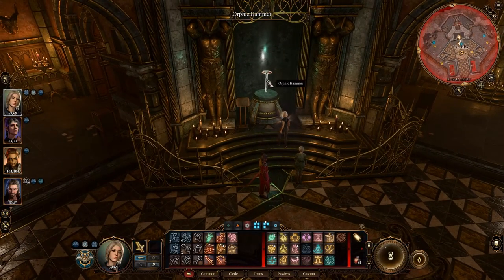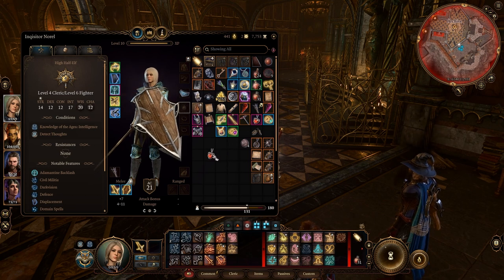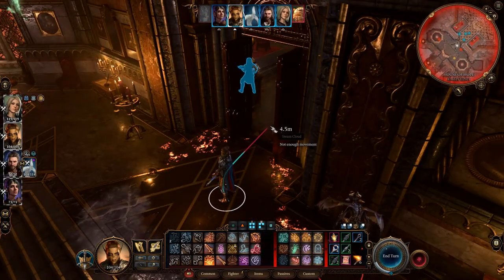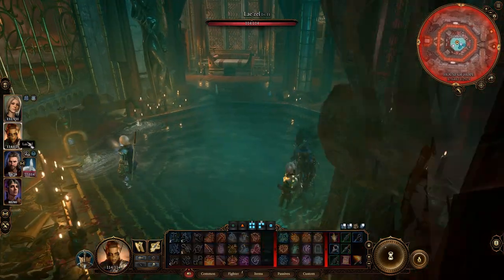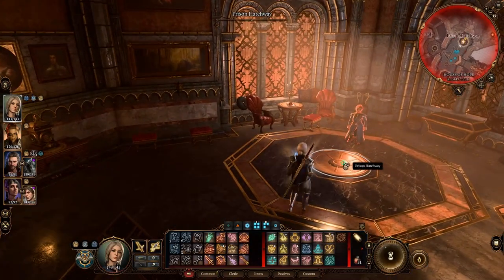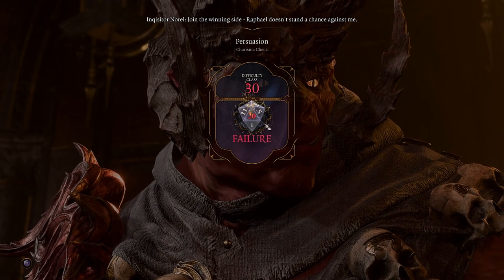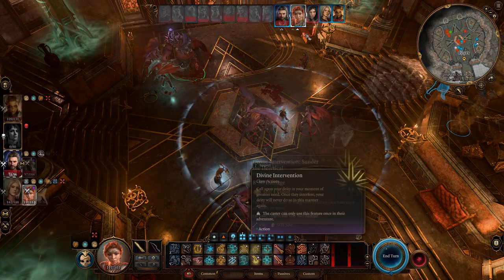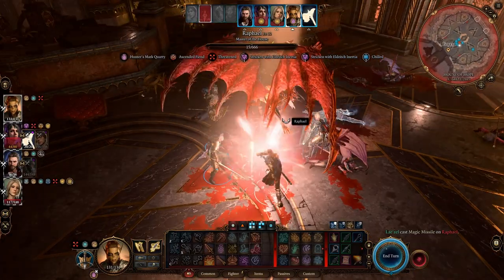Baldur's gate 3 How to beat Raphael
So you stole the hammer only to find out you have to fight Raphael. Well let me show you how to cheese the most out of it